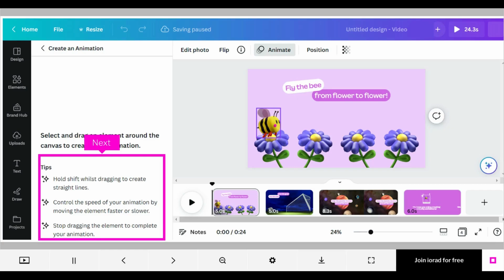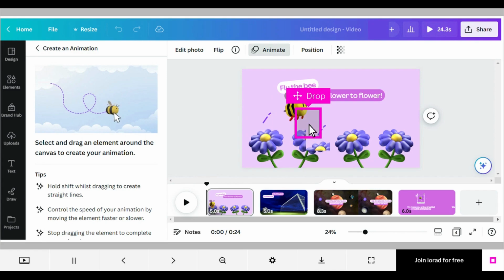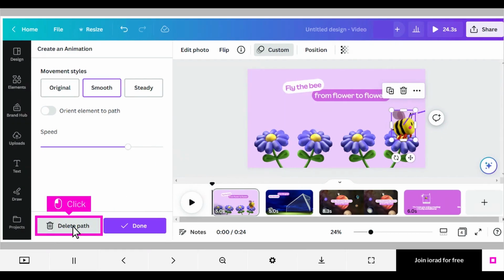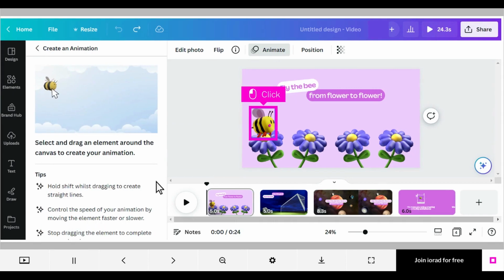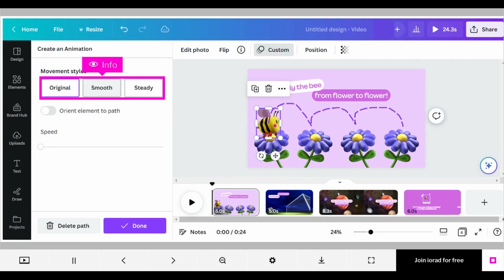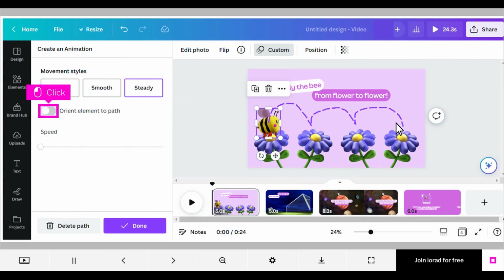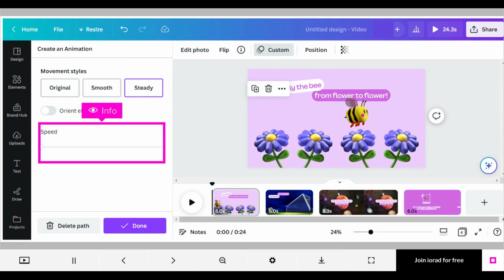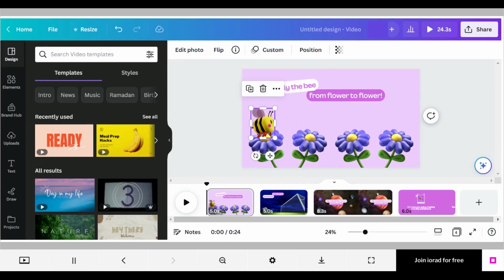Canva - How to create custom animations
Use Canva's free animation video maker to apply, change, or remove animations.